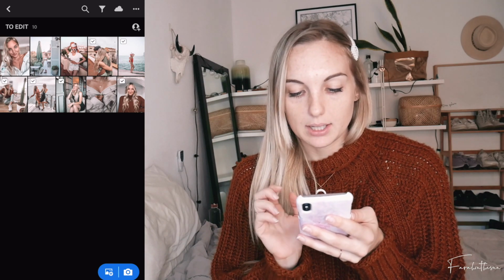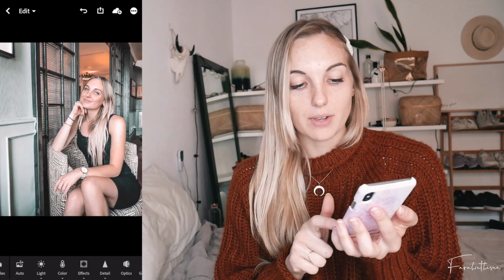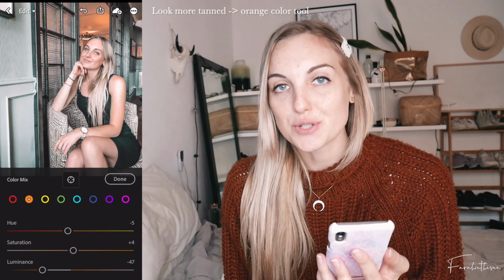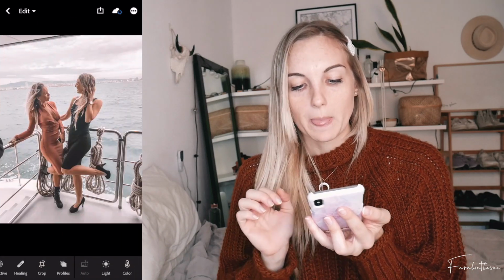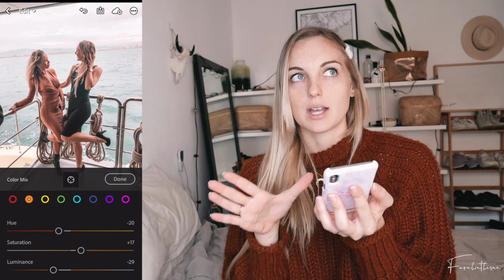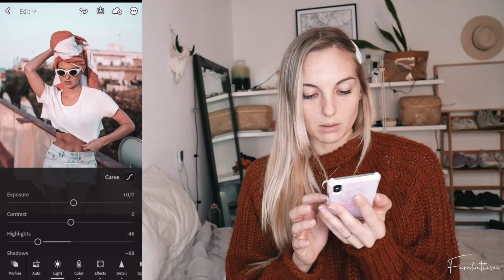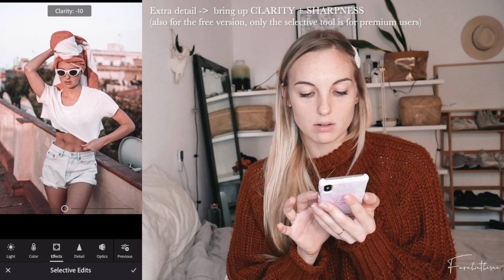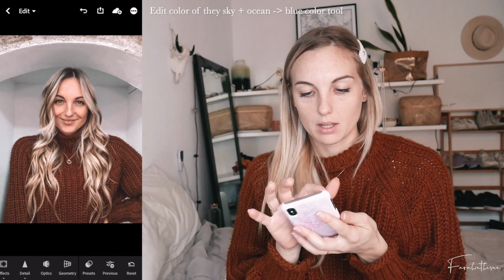How I edit my photos in 2020! Aesthetic feed, presets, add detail, change colors - Farahinthesun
HOW I EDIT MY PHOTOS IN 2020!

- How to use presets
- How to make your photos brighter
- How to look tanned or adjust skin color
- How to add detail to your photos
- How to change color of the sky or ocean
- How to organize & plan your photos to create a cohesive feed